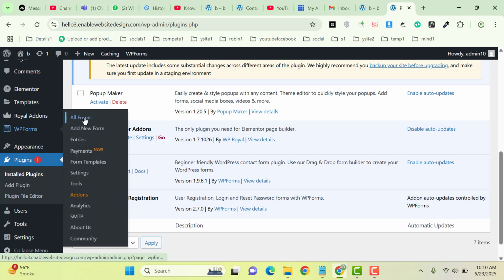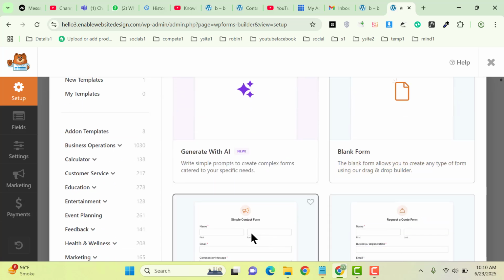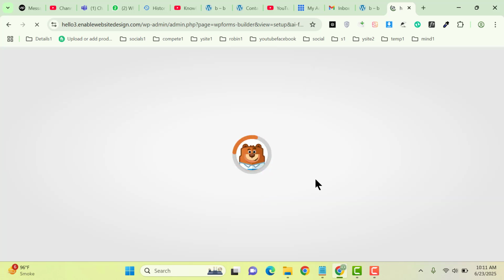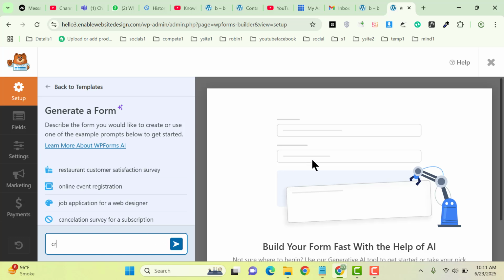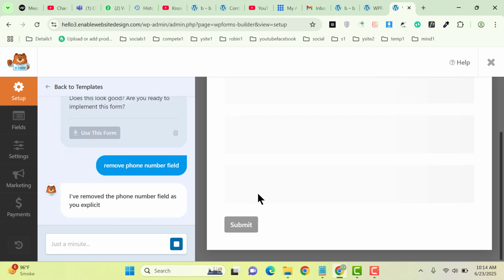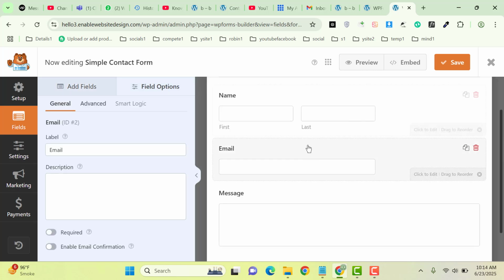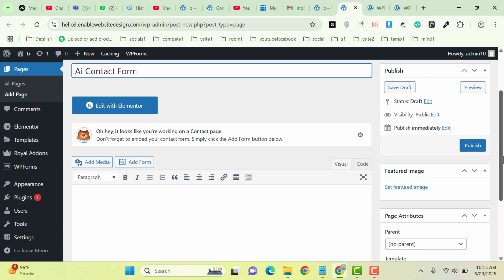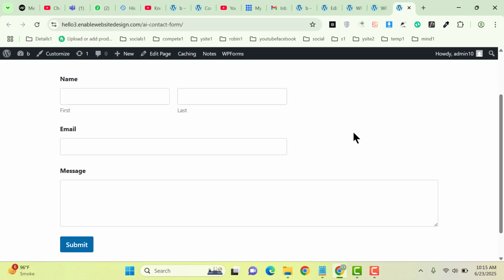How to create a contact form using AI Contact Form Generator in WordPress Website (100% Free)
How to Create a Contact Form Using AI Contact Form Generator in WordPress Website (100% Free) (2026 Tutorial)!

In this video, I show you how to use WPForms' AI form generator to instantly create a contact form for your WordPress website using simple prompts. Instead of manually adding fields one by one, you'll learn how to describe your form in plain language and let AI build it for you.

In this video, you'll learn:

Why AI form generation saves time on building contact forms

How to install and activate WPForms for free

How to access the AI form generator feature

How to write effective prompts to generate your form

Tips for reviewing and adjusting the AI-generated form

Perfect for:

WordPress users wanting a faster form-building process

Freelancers offering form setup services

Web designers speeding up client website workflows

Anyone curious how AI tools fit into WordPress form building

Timestamps:

0:00 – Introduction

0:20 – Why use AI to generate contact forms

1:00 – Installing and activating WPForms free

2:00 – Accessing the AI form generator

3:30 – Writing prompts and reviewing the form

5:00 – Final result and recap